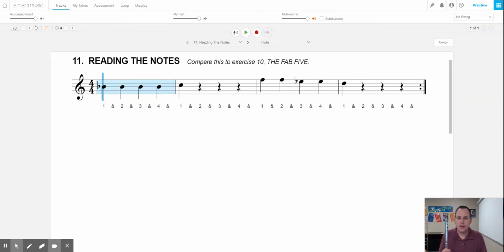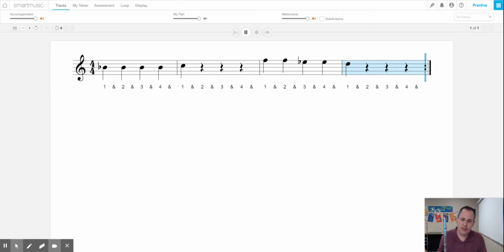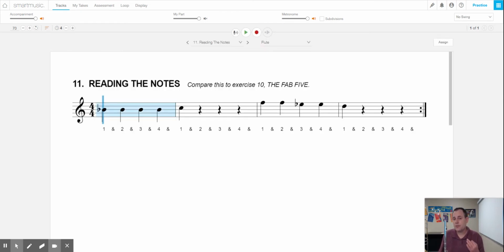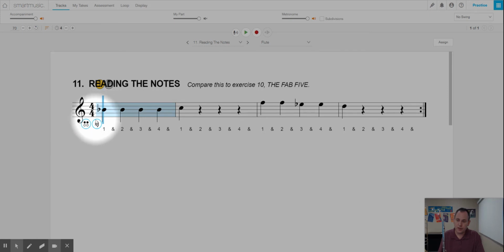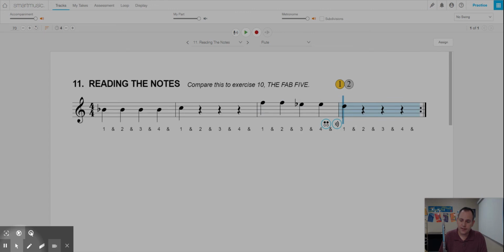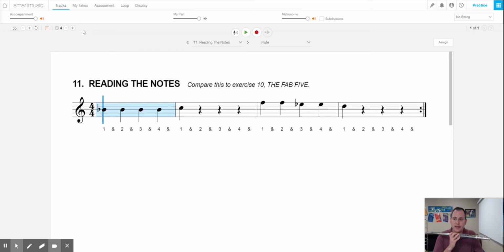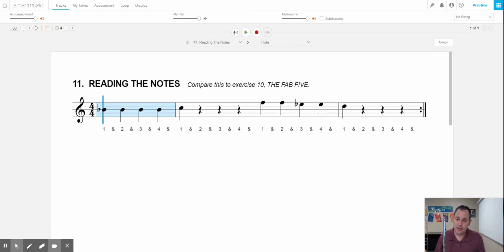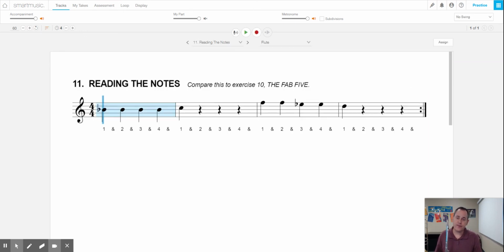11. Reading The Notes - Flute TUTORIAL